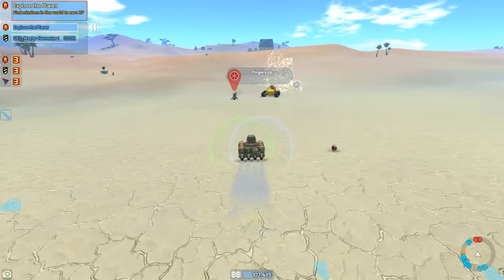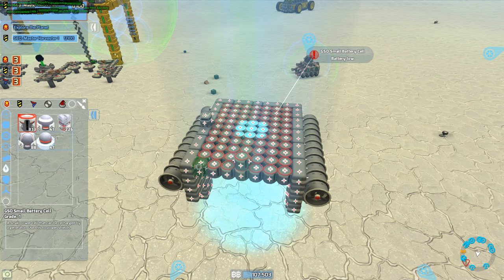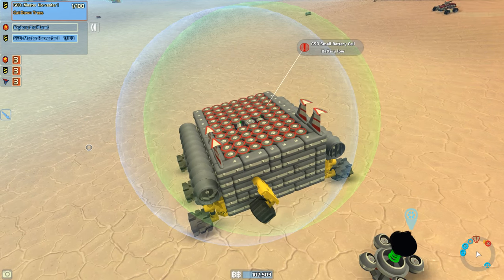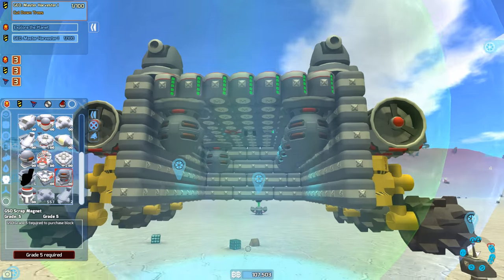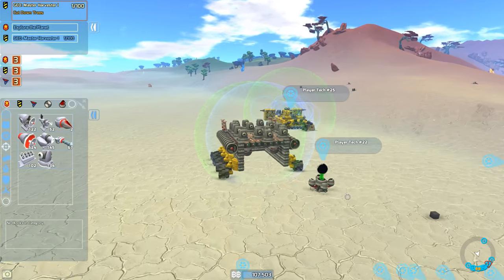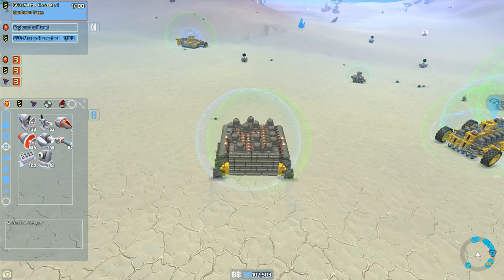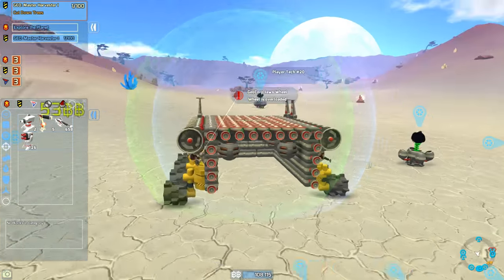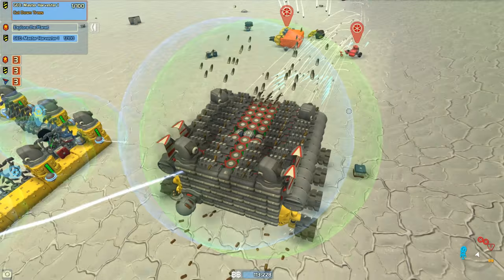Terra Tech - The Magnetotron 4000! - TerraTech Gameplay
Welcome to TerraTech! In this episode of Terra Tech, we start thinking about a mobile resource harvestor, but then realize that the magnet blocks work! We build a scrap collector first :)

TerraTech Gameplay Overview:

TerraTech is a sandbox construction and combat game where you design, build and command your very own fleet of tera tech vehicles, as you explore alien worlds and gather precious resources on a quest for glory and profit!

Terra Tech Gameplay Features:

► Construction
Using the building blocks, guns, wheels, and wings from several Mining Corporations, you can build varied Terra Tech to suit every purpose. Be it powerful armored combat vehicles, unstoppable resource gathering machines, sprawling resource processing bases or a hybrid of all three.

► Exploration
The worlds in TerraTech are procedurally generated and infinite, so there are always new lands to discover and more resources to find. Treacherous mountain ranges, luscious grasslands and huge deserts are among the biomes you will encounter.

► Combat
The intergalactic mining industry is a profitable one, but you are not the only miner in search for new worlds to exploit. Defending yourself from rival techs will take time, resources and skill, with success leading to new territory and new lands.

► Corporations
All exo-planetary terratech buy parts from the established Mining Corporations, which each have their own specific brand of mining technology.

► Missions

Completing missions and discovering blocks for each Corp will improve your standing with them, and gain access to the more sought-after components in their arsenal.

► Crafting
By gathering and processing natural resources, players are able to construct storage, refining and construction bases in order to craft new blocks in the game.

If you'd like more gameplay information for Terra Tech, check out this link: